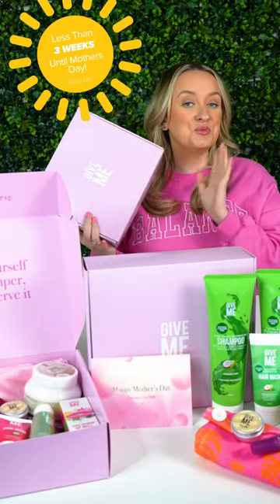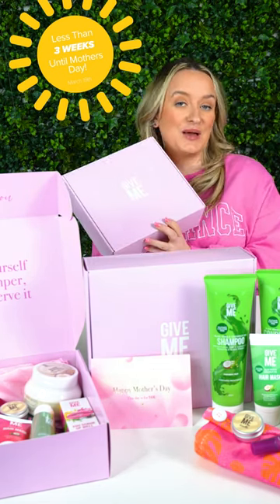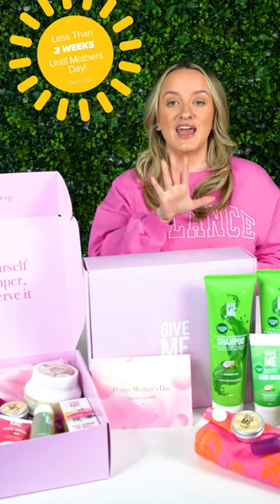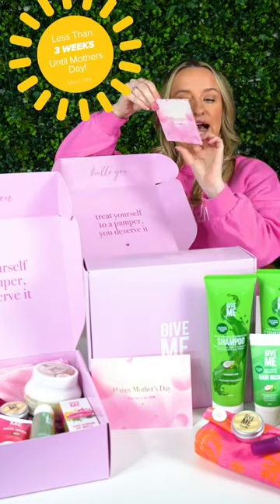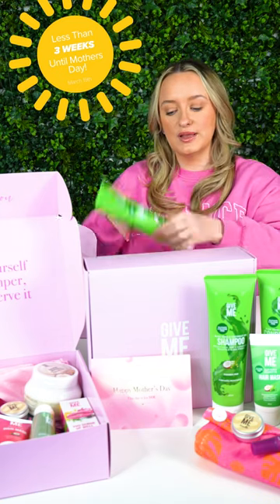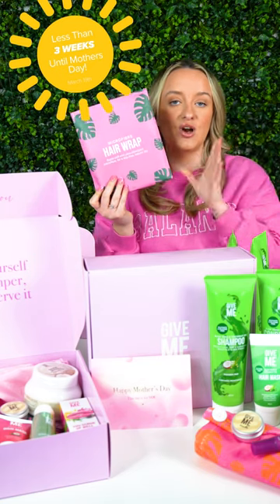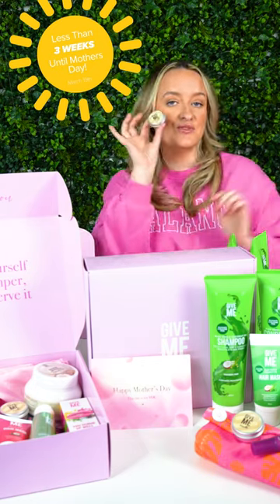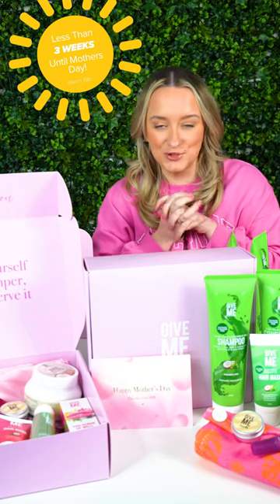Mother's Day is fast approaching!